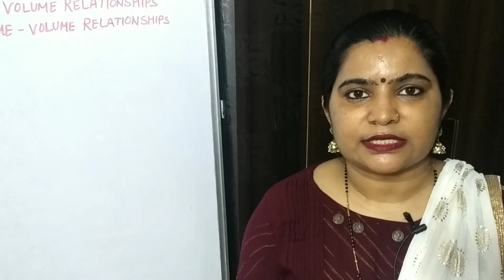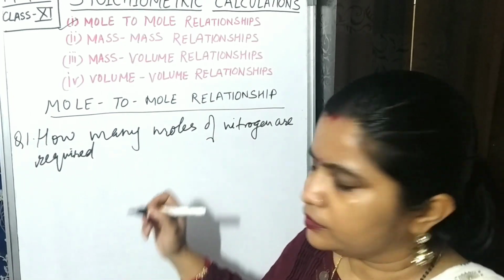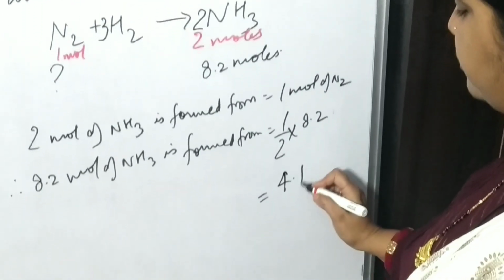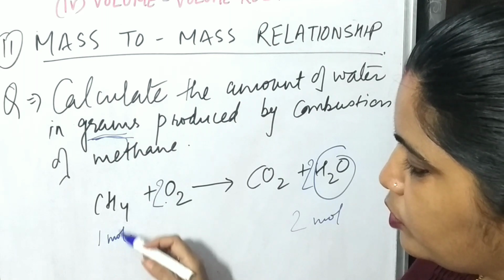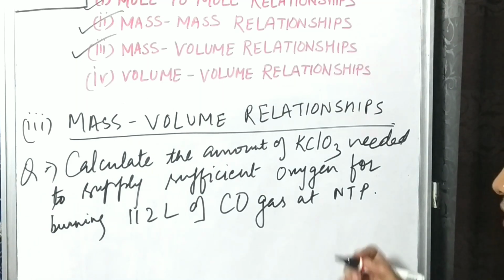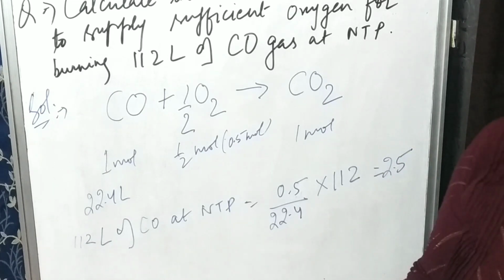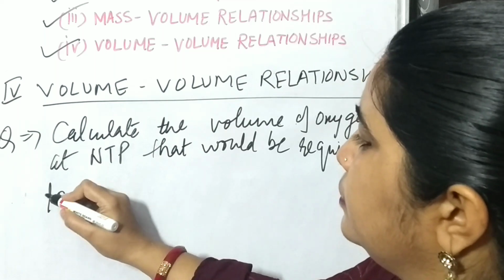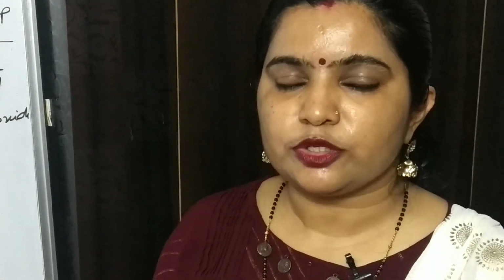Stoichiometric Calculations II Chemistry Class 11 II Chemistry Gurukul - Rashmi Sinha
The topic "Stoichiometric Calculations II Chemistry Class 11 II Chemistry Gurukul - Rashmi Sinha" has been covered in an easy and understandable way.

You are requested to view the video till the last.

I wish you all the best, students. Thank you.

Special Note:- You are welcome to ask any doubt related to the topic as your comment. Thanks.

You may also like to JOIN my FB Group for this purpose.

I welcome you here also.

Covered phrases in the video are
1.stoichiometry class 11 chemistry gurukool,
2.chemistry gurukool stoichiometry class 11 chemistry,
3.stoichiometric calculations,
4.chemistry gurukool,
5.stoichiometric combustion formula,
6.stoichiometric combustion equation,
7.stoichiometric calculations chemistry,
8. stoichiometric calculations class 11,
9. define stoichiometry class 11,
10. stoichiometric combustion methane,
11. stoichiometry chemistry,
12. Stoichiometry class 11 chemistry,
13. define stoichiometry in chemistry,
14. stoichiometry calculations

We covered the heading "Stoichiometric Calculations II Chemistry Class 11 II Chemistry Gurukul - Rashmi Sinha"